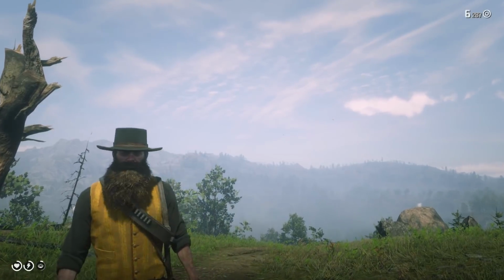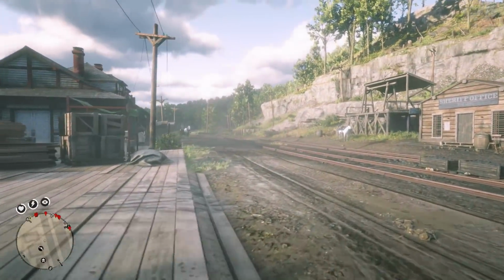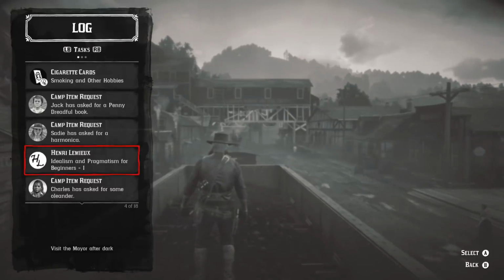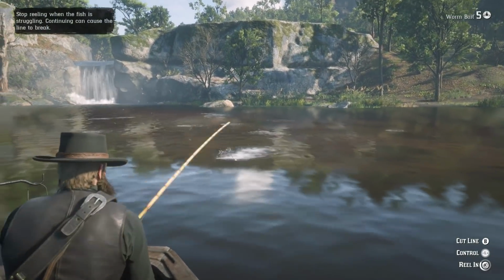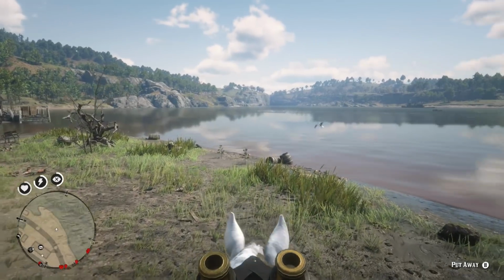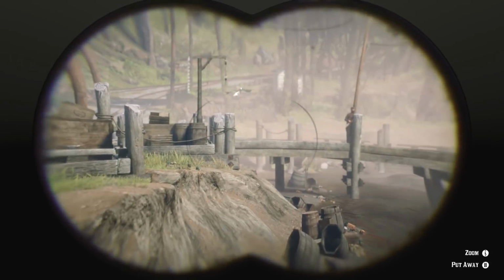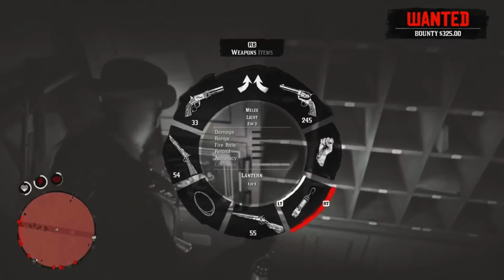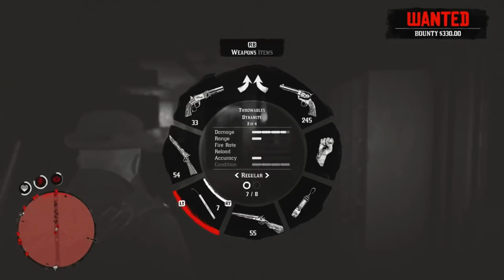Red Dead Redemption 2 - 15 Things You DID NOT Know (Tips & Tricks)